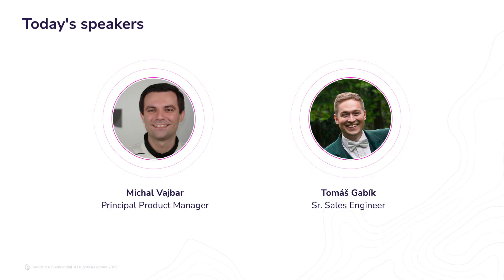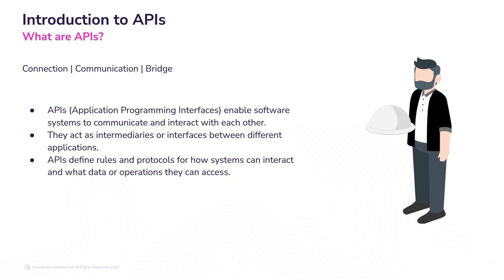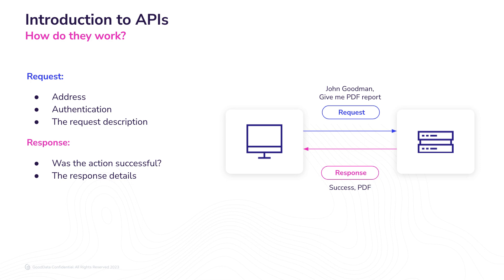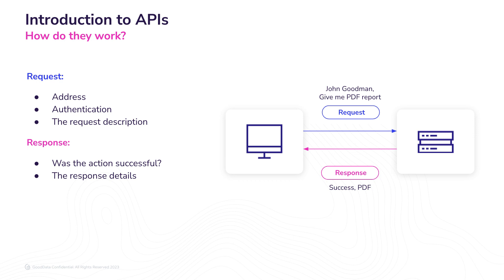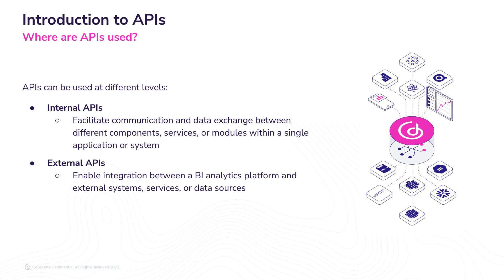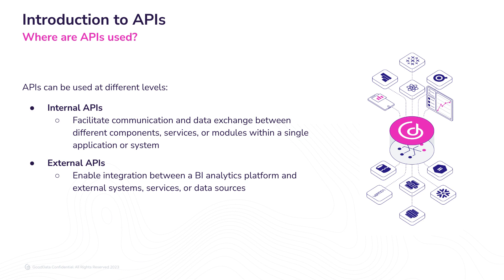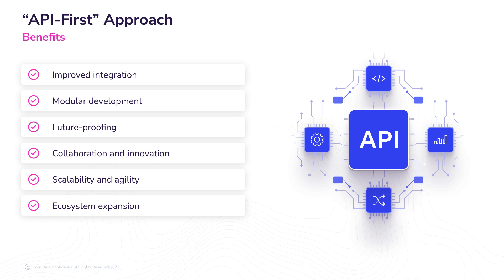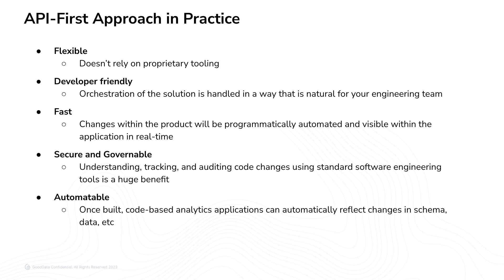Webinar: An Introduction to APIs in Data Analytics (Spring 2023)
Do you need to enhance your data analytics and reporting? Using APIs is a great way to automate multiple tasks and optimize productivity and efficiency. Sign up for this webinar to discover what APIs are, how they work in practice, and the benefits of an API-first approach when creating your data analytics.

This webinar answers the following questions:

What are the benefits of using APIs?
How can you use APIs in data analytics?